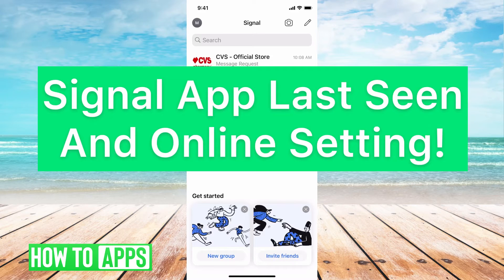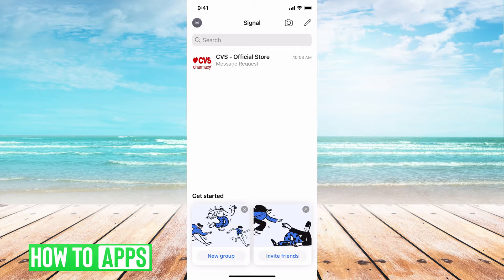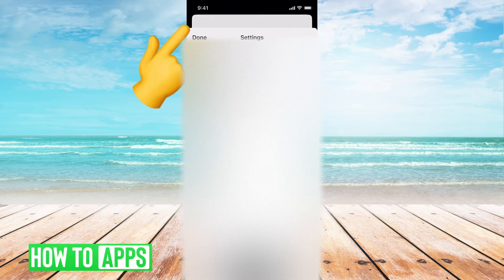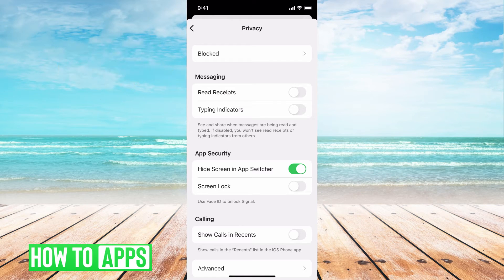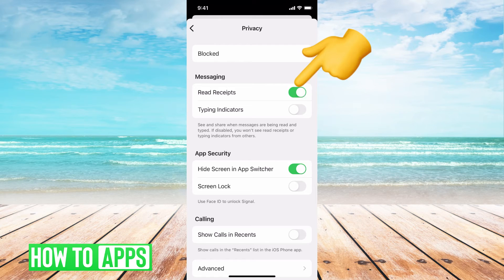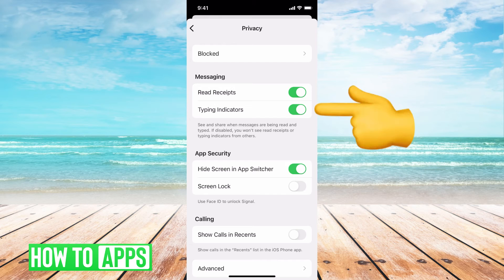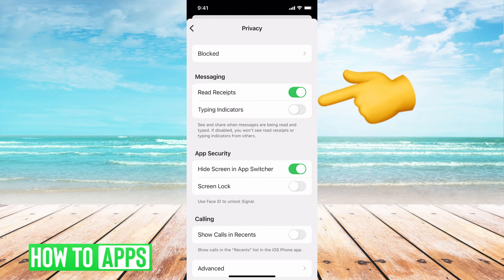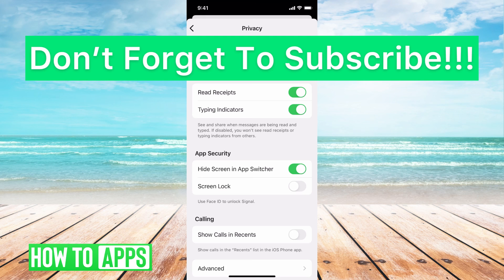Signal App Last Seen And Online Setting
Let's adjust the Signal app last seen and your online settings to make sure it's as private and safe as possible.

In this video, I walk you through the settings of Signal and where you can turn off read receipts and typing indicators. Both of these let the other person know you're online and will be able to see that you've read their message. By going through these steps Signal can be as safe as possible. There is no status or last seen indicator similar to some other apps like WhatsApp but by going through these settings we can adjust the privacy. These steps work the same for both iPhone and Android in 2021.